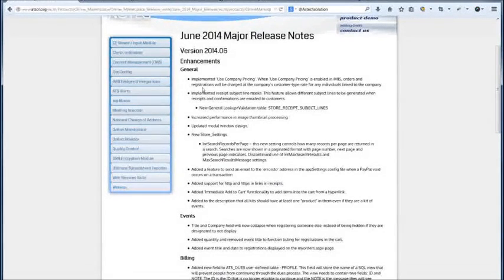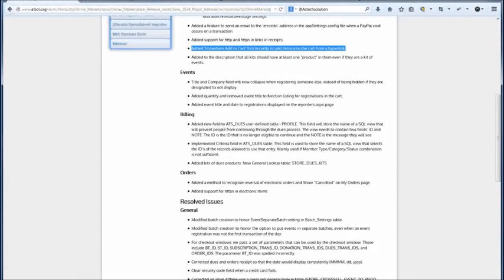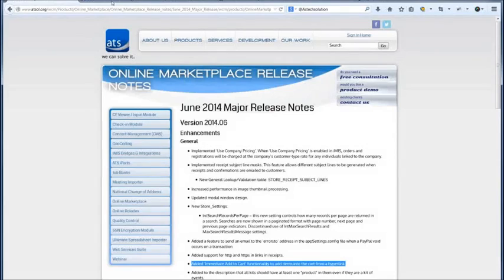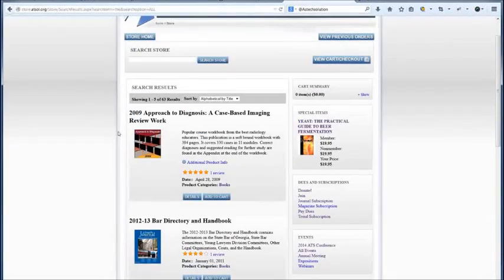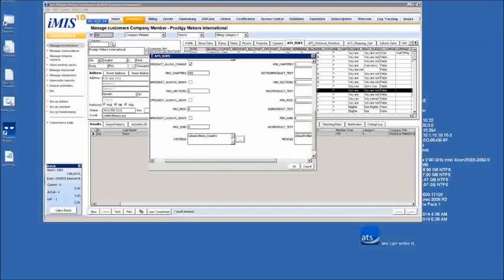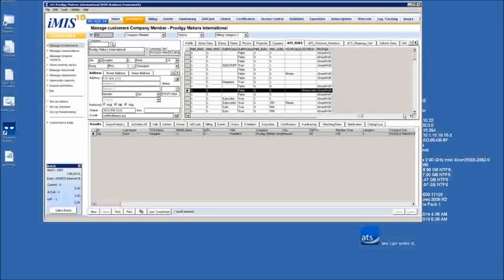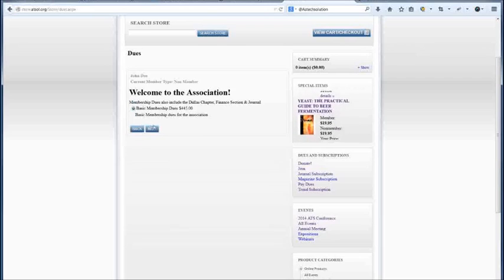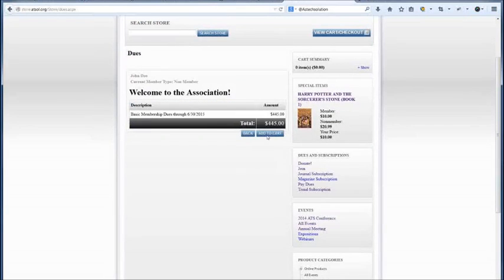ATS Online Marketplace - June 2014 Release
The ATS Online Marketplace is an online shopping experience fully integrated into iMIS. The Online Marketplace brings leading edge e-commerce functionality to the iMIS platform. It not only leverages iMIS but extends the platform to provide features not currently available in iMIS. Dues, product sales, event registration and fundraising are integrated into one easy-to-use shopping experience.